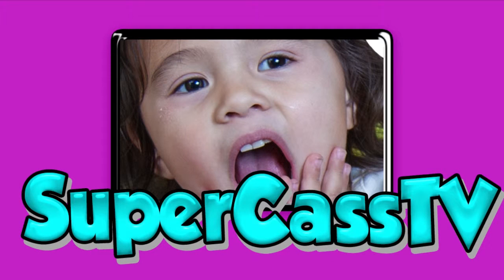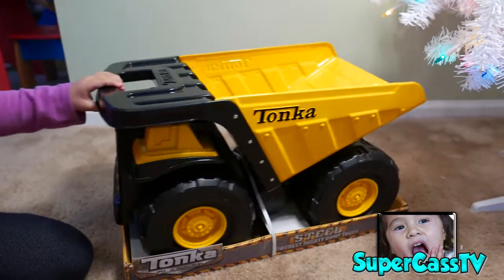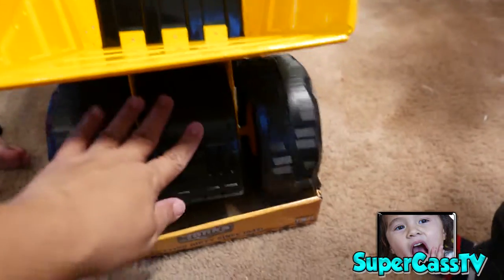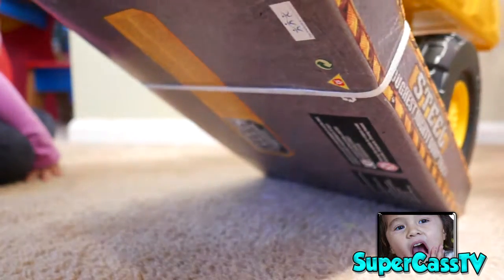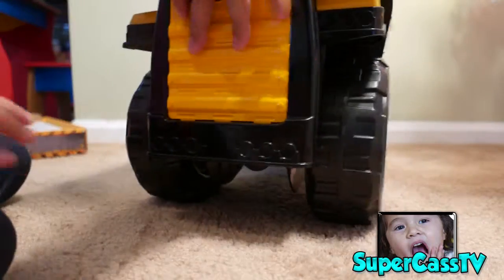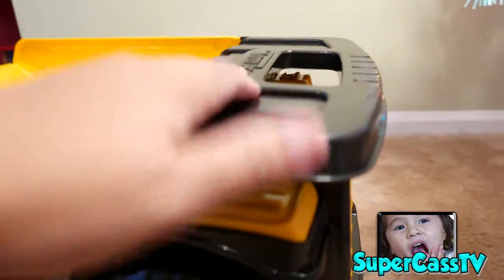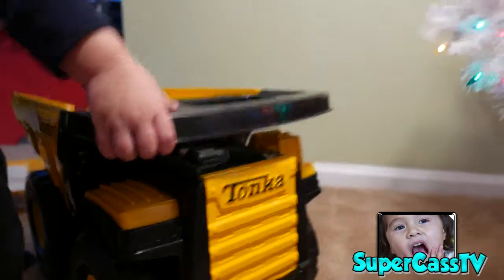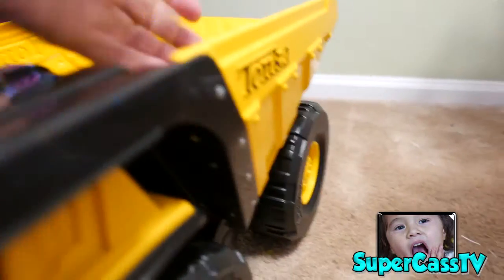SuperCassTV Episode 3 - Tonka Tough Truck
Watch as we unbox and review a new Tonka tough truck!